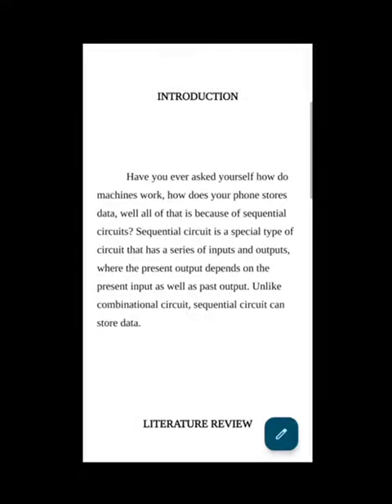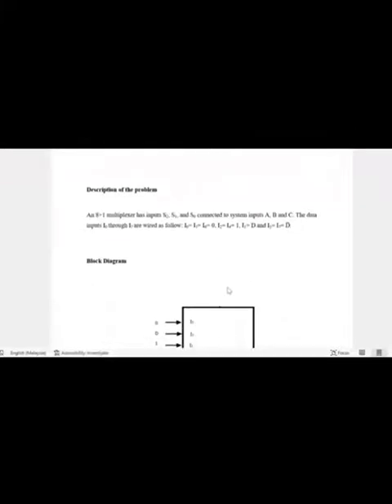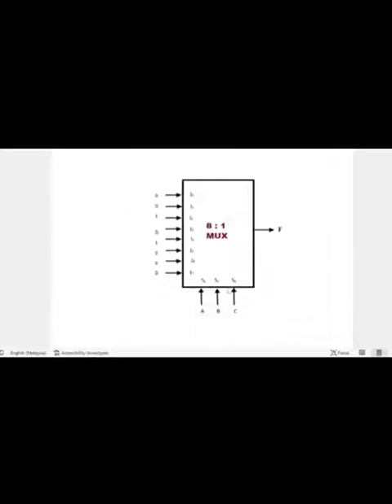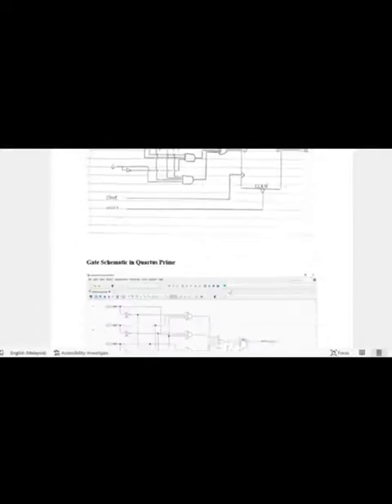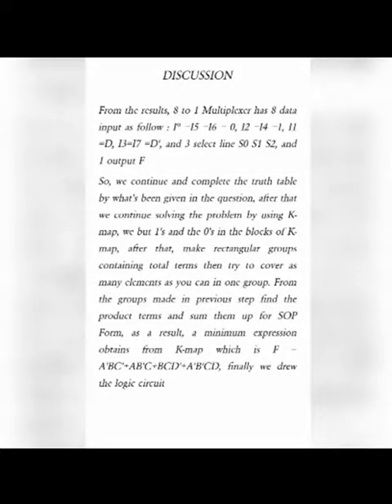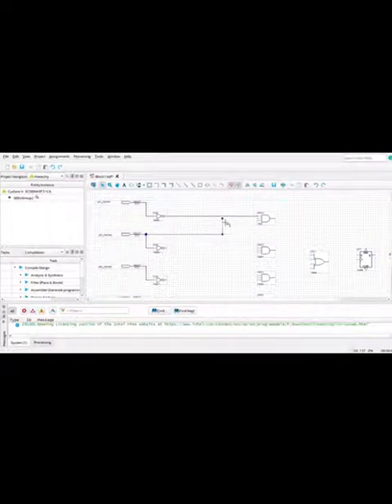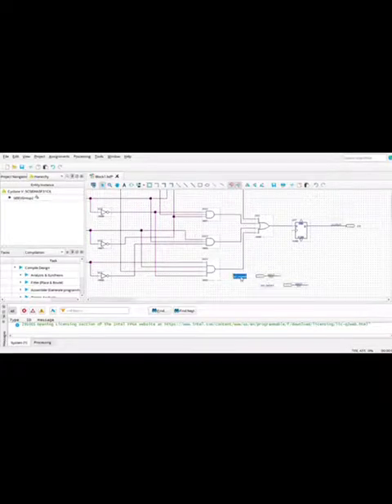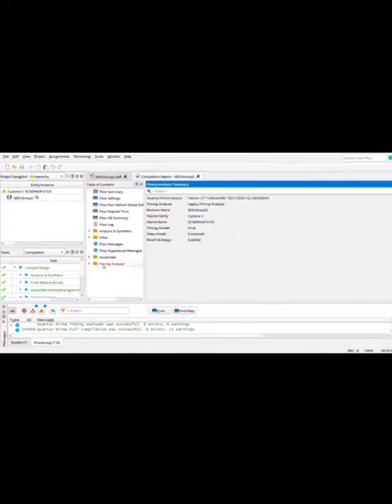Group 2 - Presentation on Assignment #2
Group Leader: JOEY SIE JING YING
Member: ABDALLA MOHAMMED MOHSEN HUSSEIN YOUSSEF AMMAR
ELMOATASEMBALAH MAHMOUD IBRAHIM AHMED, JOEY SIE JING YING , MUSAB A.T JABER ,NUR NAJWA BINTI NODIN @ NORDIN